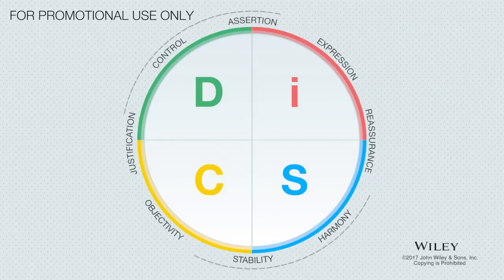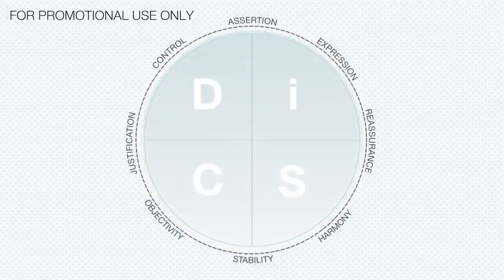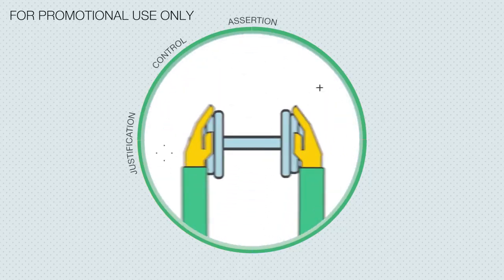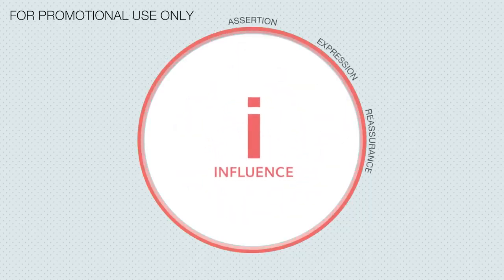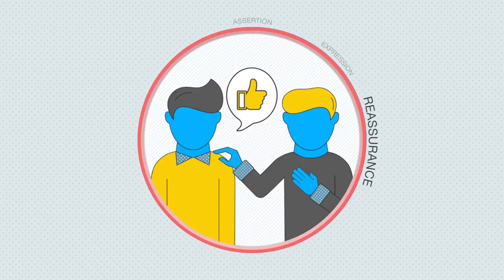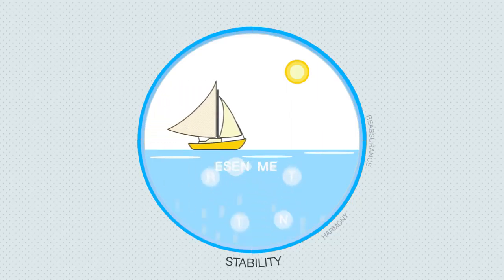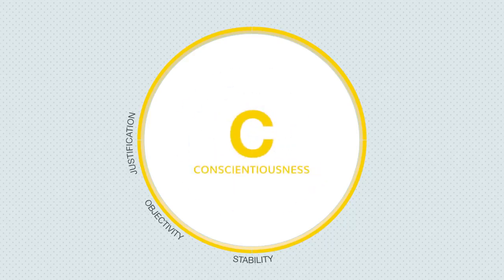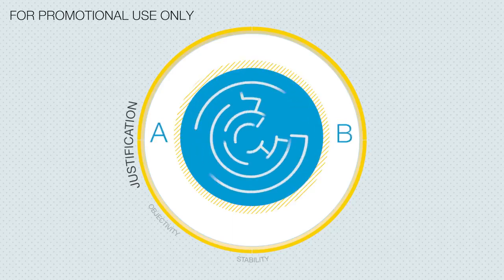Everything DiSC Productive Conflict® Introduction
Everything DiSC® Profiles & Facilitation Tools based in Geneva, Switzerland.

We help HR and consultants use the Everything DiSC research validated profile and tools to their best extent. They help their learners understand themselves and others, saving time, energy and money.